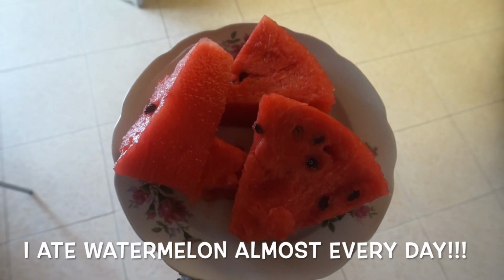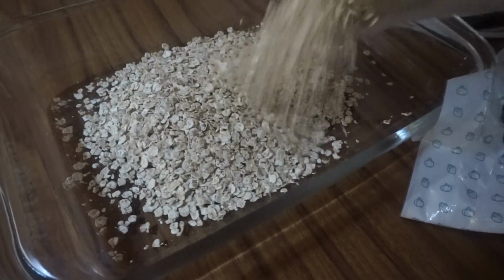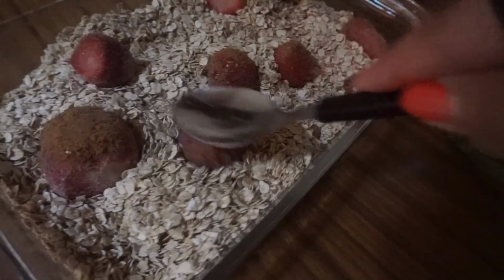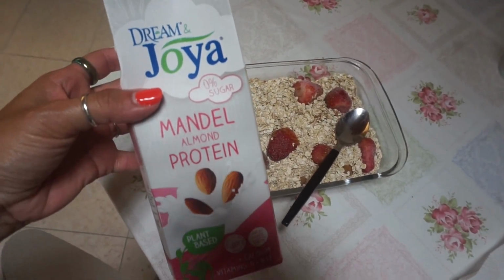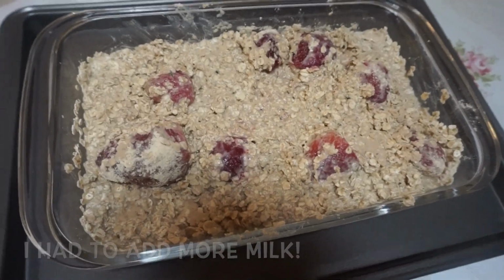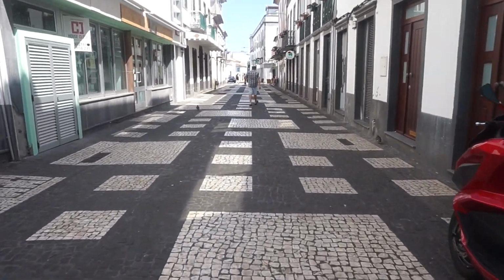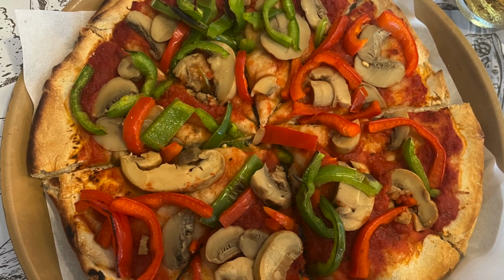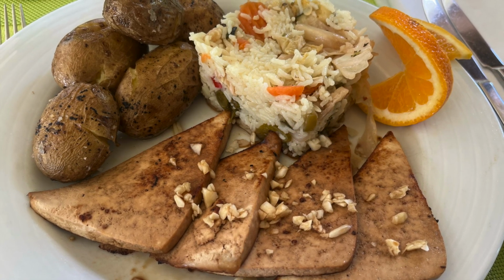WHAT I EAT IN A DAY! | PORTUGAL EDITION | ON THE GO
Hi everyone!

This weeks video is another What I Eat in a Day Portugal Edition. I ate out a lot on this particular day but tried to keep it as healthy as possible.

Please give the video a LIKE if you enjoyed my little video. It helps the channel tremendously.

Debbie
~VeganMommyDee~